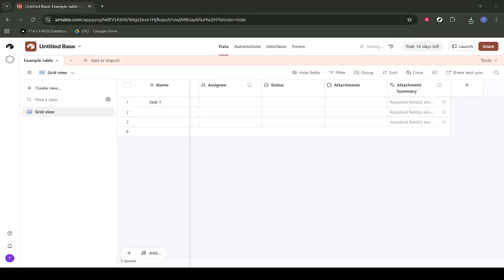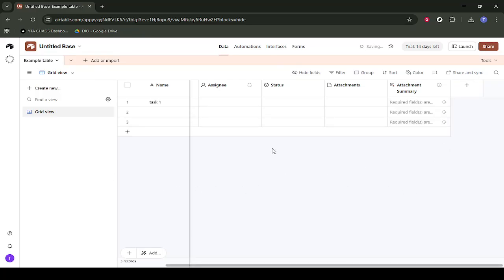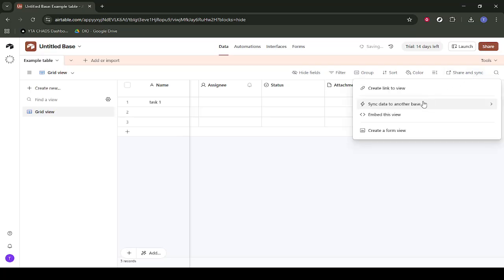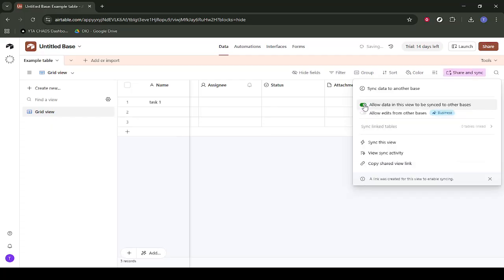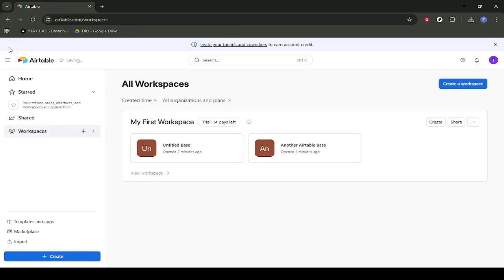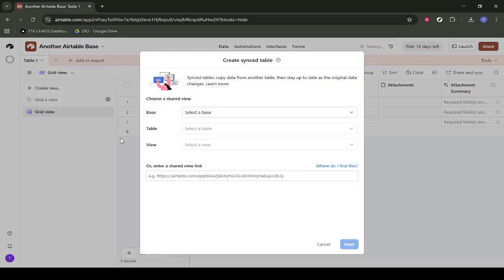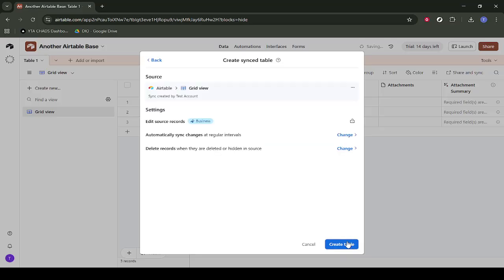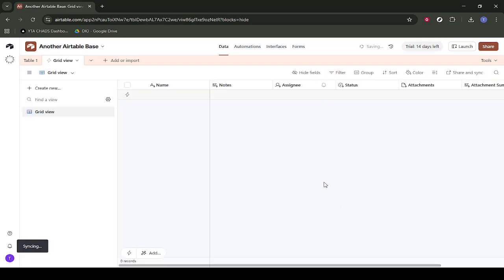How To Move Or Copy A Table To Another Airtable Base [2026 Guide]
In today's video we cover: Airtable tutorial, move Airtable table, copy Airtable base, Airtable guide, Airtable tips, database management, Airtable basics, productivity tools, Airtable for beginners, data organization, Airtable workflow, move data in Airtable, copy table Airtable, Airtable features, project management tools, online databases, Airtable best practices, Airtable tricks, Airtable help

-Google Drive
-Google Meets
-Google Sheets
-Google Chrome
-Google Forms
-Google Gmail